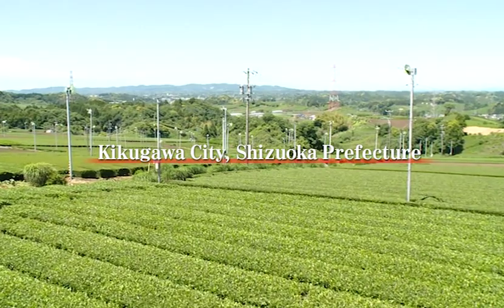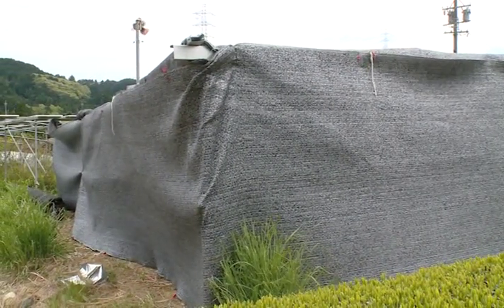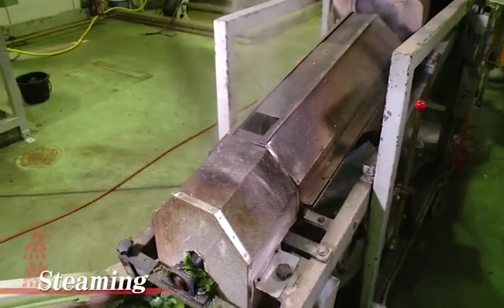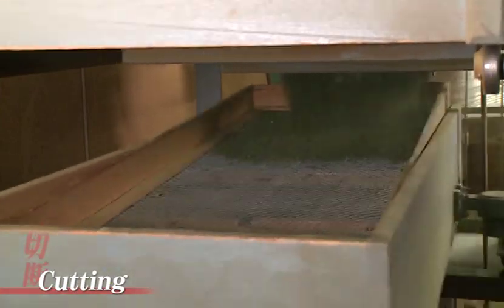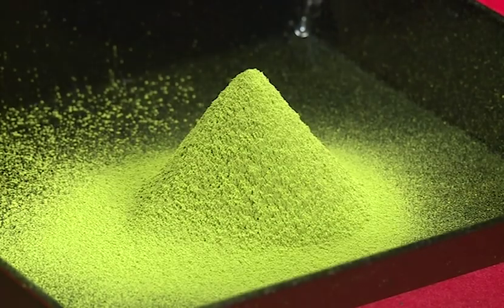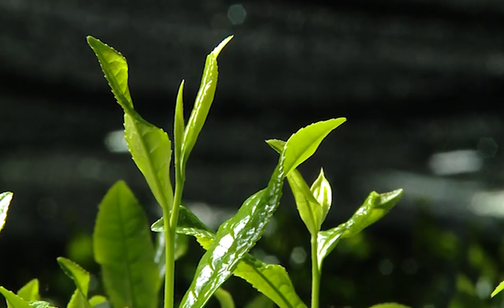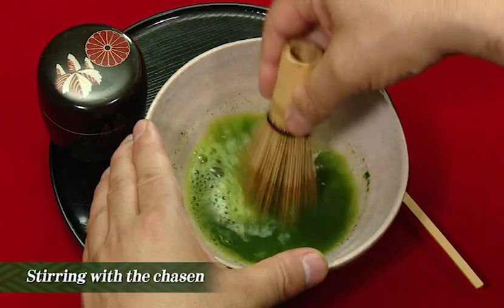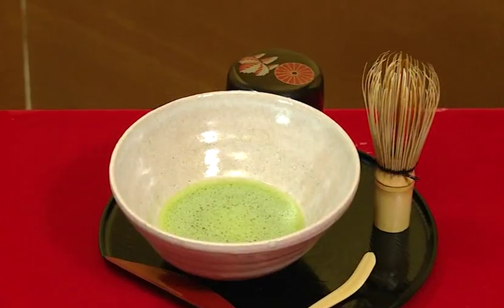Matcha growing - supplier movie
Movie of matcha growing for Matcha latter produced by SIMANDL